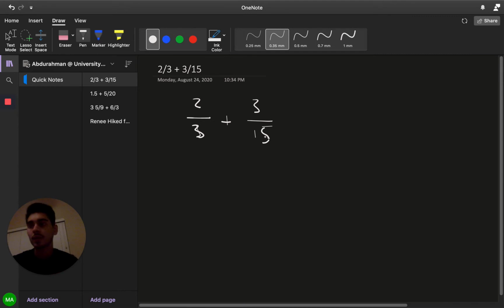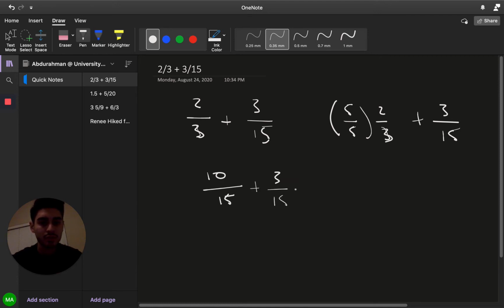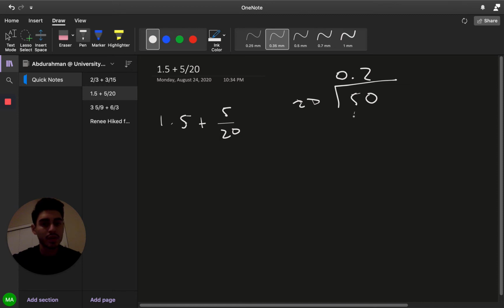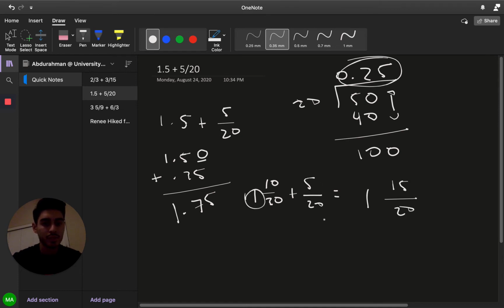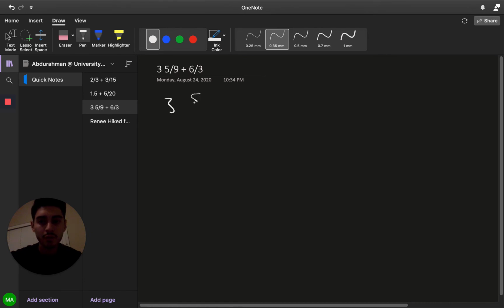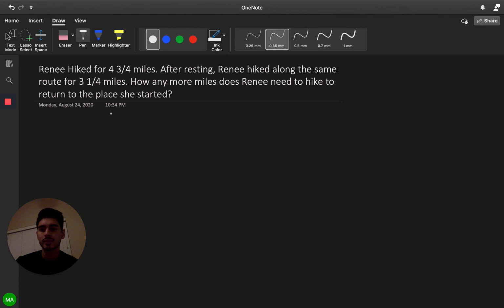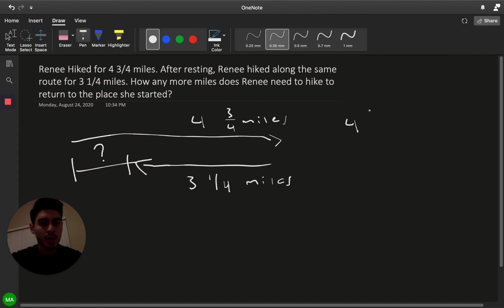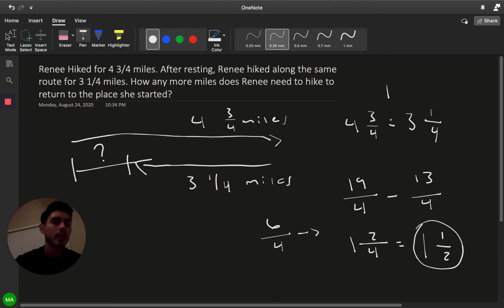August 25 We do part